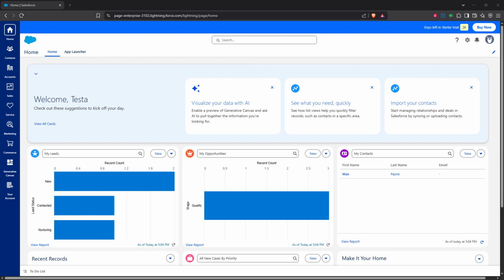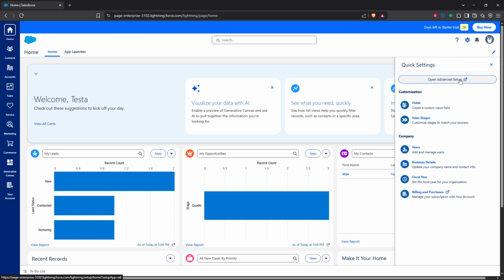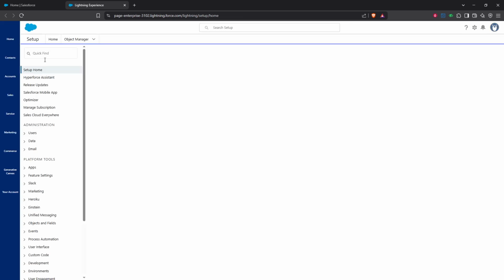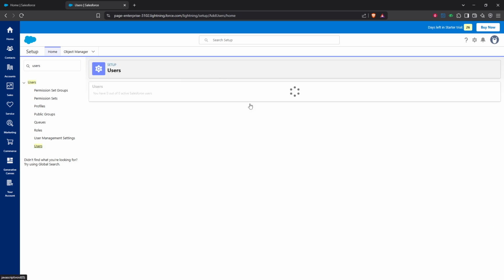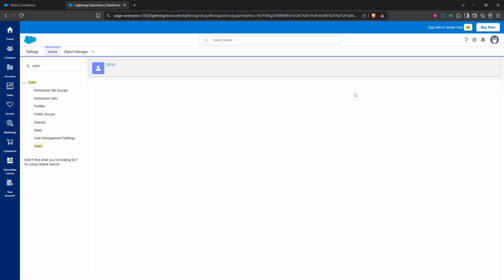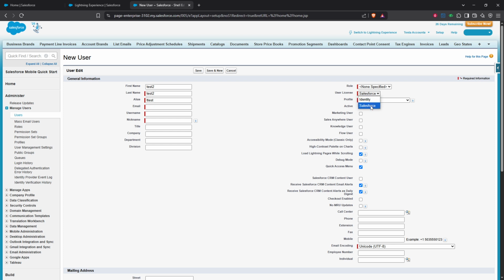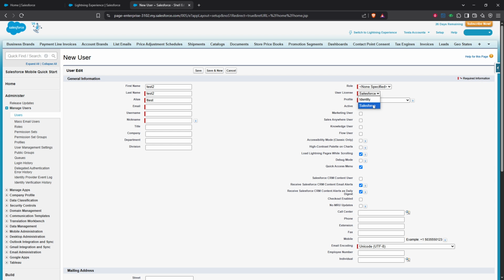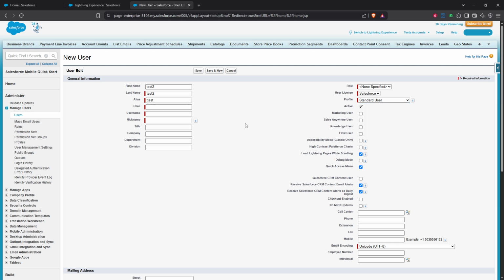How To Transfer a License From an Old Employee to a New Employee - Salesforce [2025 Full Guide]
In today's video we will show you salesforce,how to close a job interview successfully,how to ask for the job in a sales interview,how to ask for the job in a thank you letter,how to admin salesforce,how to customize salesforce,intro to salesforce,employee experience,how to make a resume,how to make a good resume,how to become a digital nomad,how to form an llc,how to start a group home in minnesota,how to find a remote job with no experience,how to write a resume that will get you hired